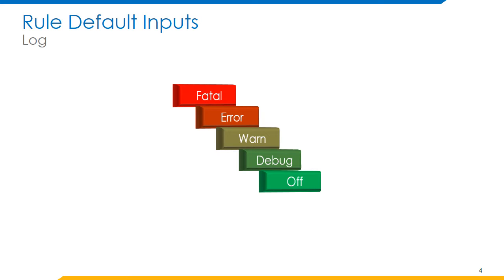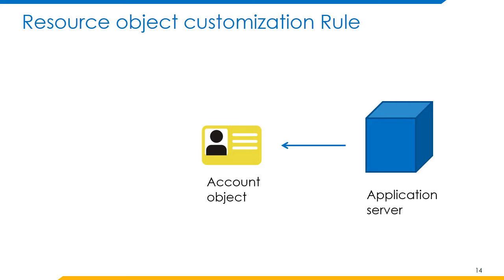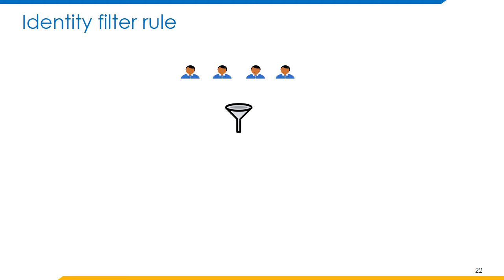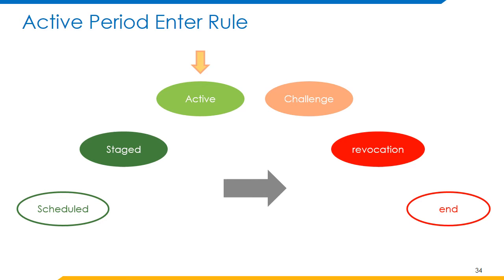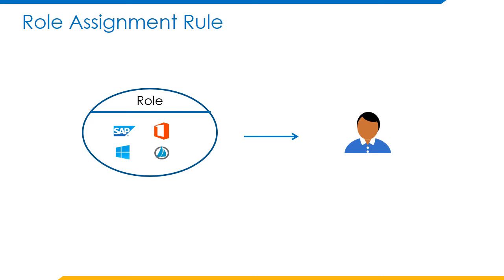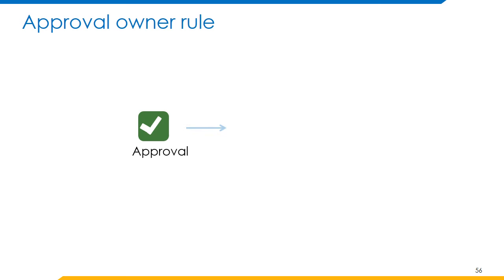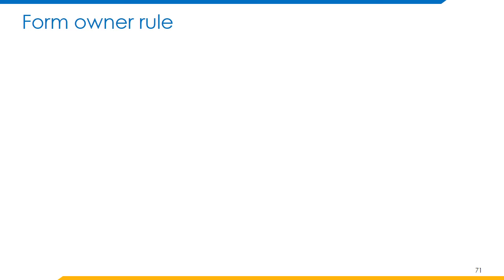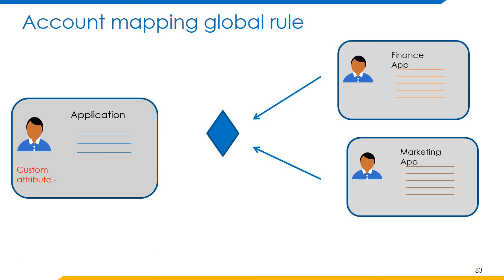Sailpoint IIQ's Rules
ENH iSecure's employee Sandilya Kroviddi explains all the rules that exist in Sailpoint's Identity IQ system.

for such content on Identity Management.